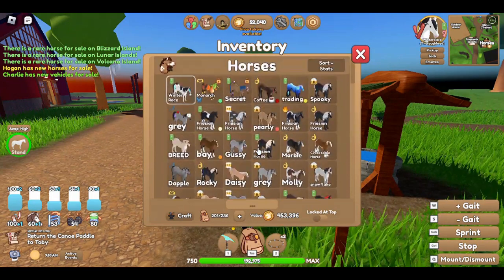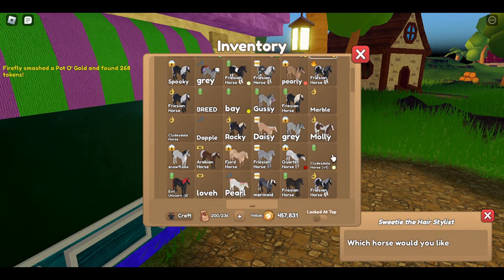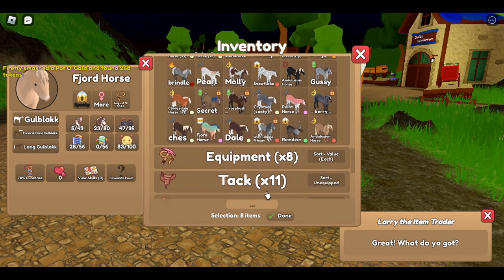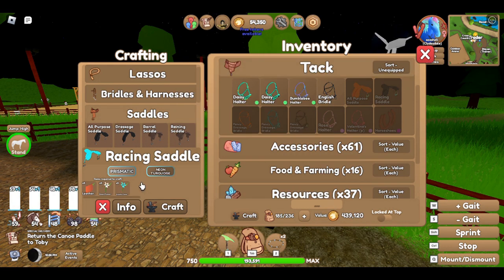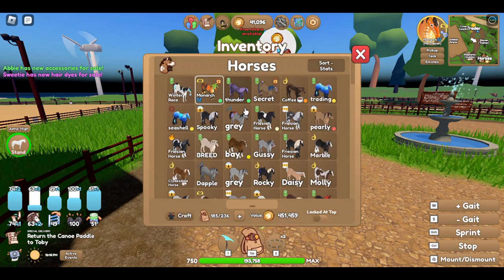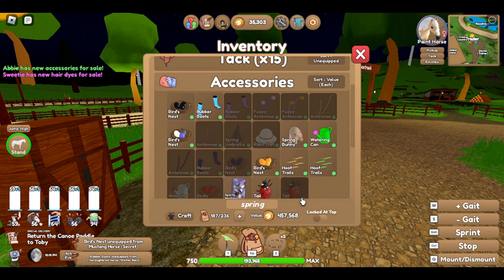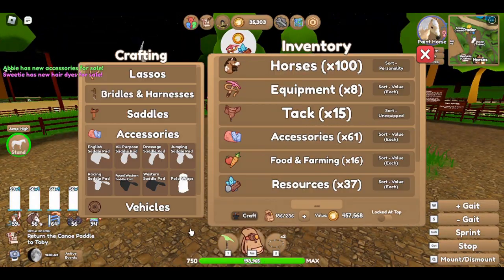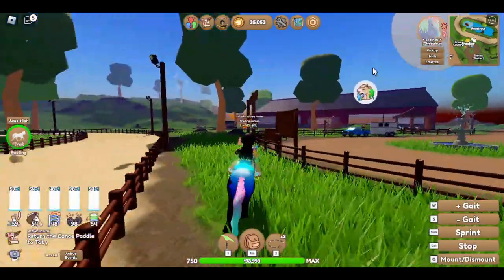Making Tack For My Horses! | Ep. 1 | Jaya's Gaming Creations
--Description
In this video, I made tack for three horses! In the first video in the playlist, I make tack for a lavender thunderstorm thoroughbred, a deep sea clydesdale, and a daisy paint horse. We style them and make them gorgeous! I cannot wait for our next video.

--The Channel--

This is Jaya's Gaming Creations, the place where you can see me play Minecraft, Roblox, and just teach drawing lessons sometimes. It's where you can have fun, while learning how to play various games.

--About Me--
My name is Jaya, and I love the color blue, cats, bunnies, dogs (small ones), fish, gerbils, Guinea pigs, hamsters, and budgies. Probably parrots, too. I like making people laugh, and try to make my videos fun for everyone.

--Links--

My parents made an organization called the Binaytara Foundation, and it helps people who have cancer and have to drive hours away to go to any cancer hospital. If you could donate, that would help those people in Janakpur.